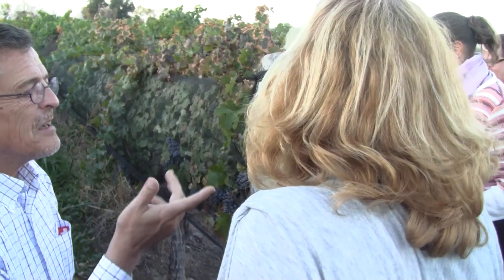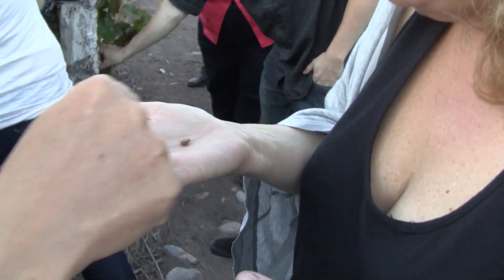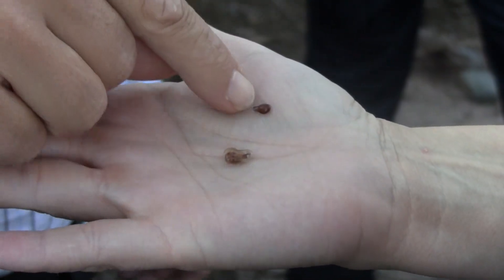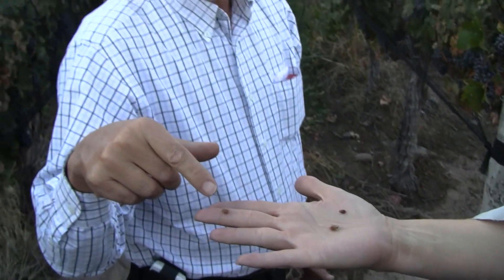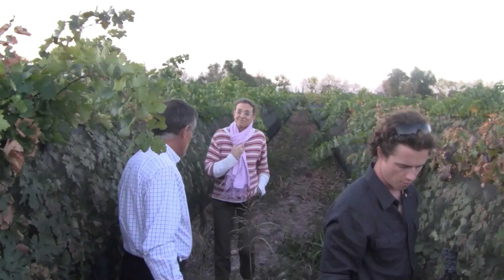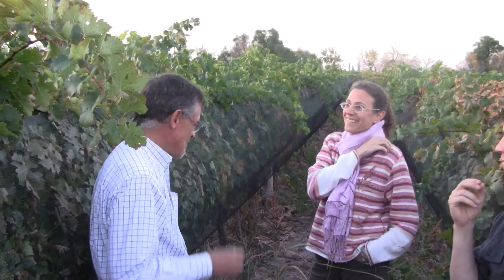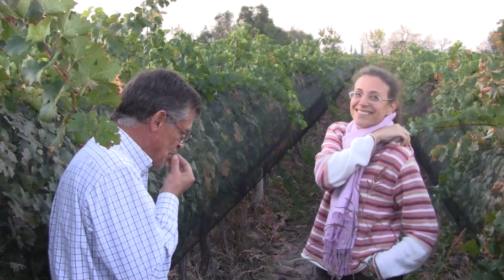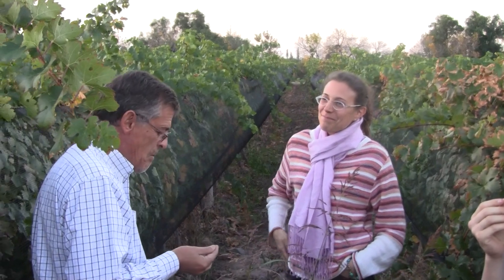Montesquieu Winery with Federico Benegas Lynch in Libertad Vineyards, Mendoza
A small team from Montesquieu Winery including CEO Fonda Hopkins, winemaker Helene Mingot and Montesquieu wine brokers, visit Bodegas Benegas, hosted by world-renowned winemaker Federico Benegas-Lynch.  Federico personally hosted the tour of the Libertad Vineyards in the Upper Mendoza River Bank region, established in 1897 by Federico's great-grandfather who is credited with being the father of the Mendoza wine region.  Federico describes to Fonda Hopkins how the grapes are very close to harvest, and one of the ways to tell, in addition to the taste and feel of the grapes in your mouth, is to observe the seeds.  A rich dark brown means it is time to harvest as the tannins from the mature seeds will release during fermentation more readily.  This is ideal, resulting in a wine that is well-balanced in the key components of acid, sugar and tannins.  Benegas is an inspiration-passionate and hands-on with his craft, spending as much time on the land as in the winery.  These 85 year old vines-and some older-benefit from loving care and the perfect climate, making biodynamic principles a natural choice.